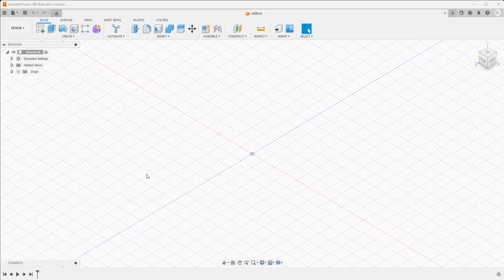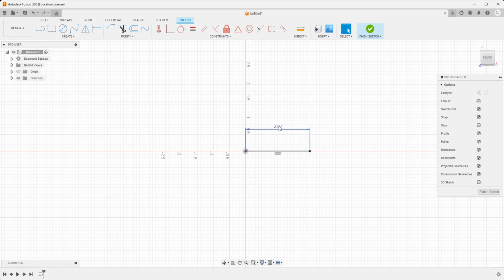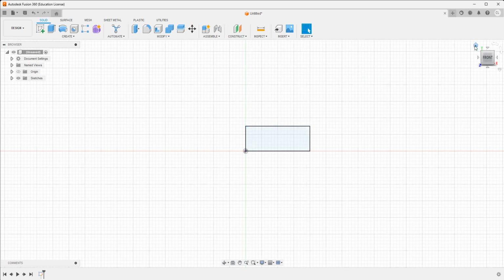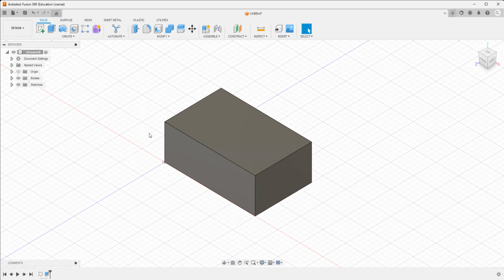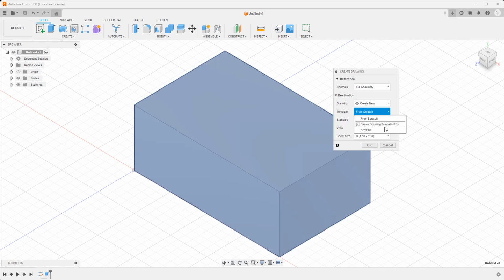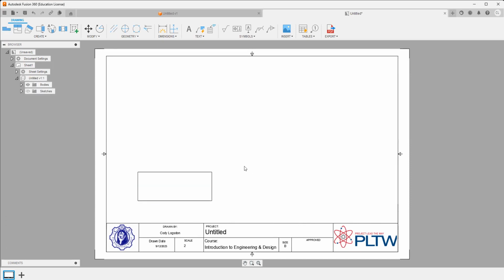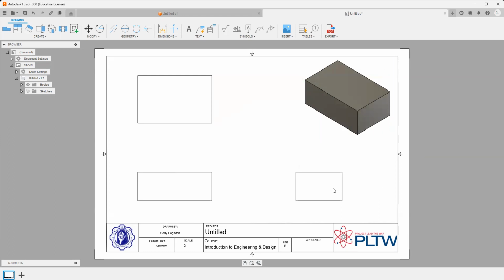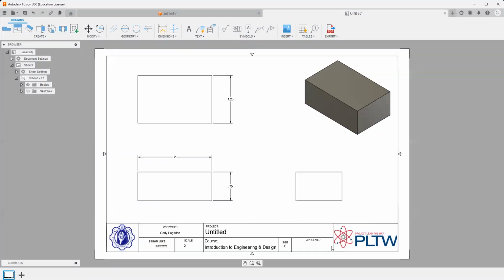Intro 1 Model and Drawing File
Tutorial on Introduction to Isometric Model # 1.